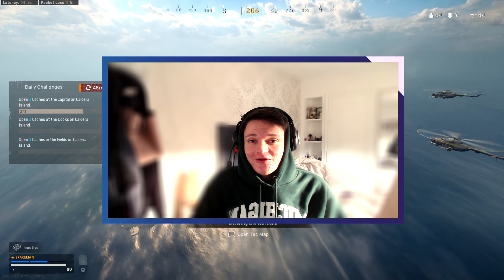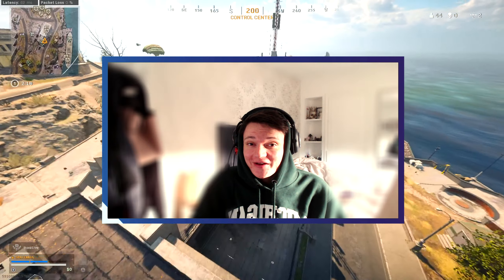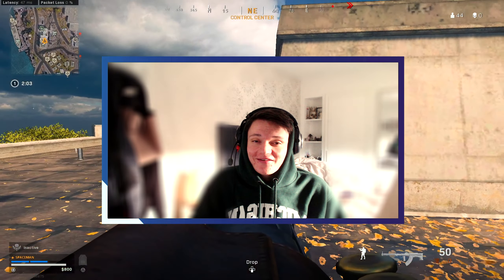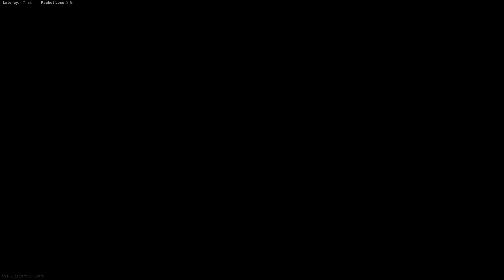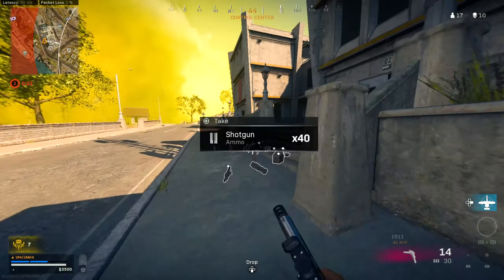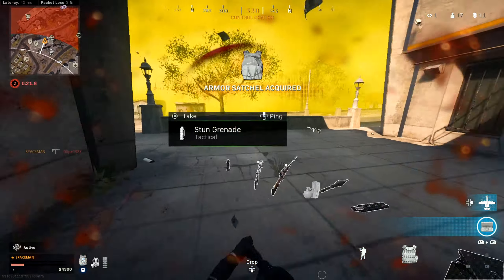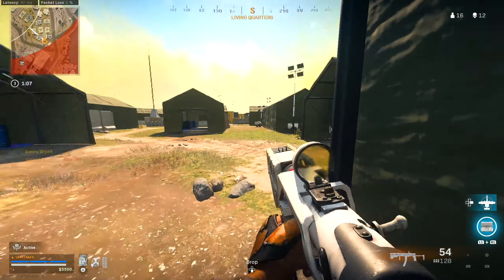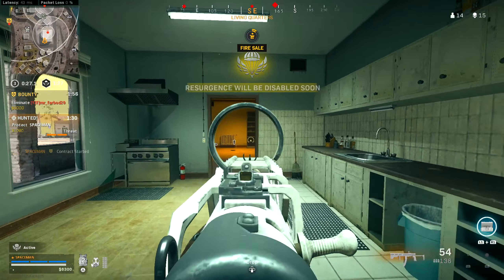The New SMG Is Definitely META! H4 Blixen | Warzone: Rebirth Island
Check me out on TikTok! @spaceman_yt
I appreciate every single one of you watching, and hopefully I get to see you come back for more, any support from you is appreciated!